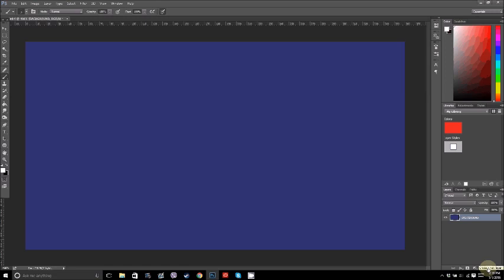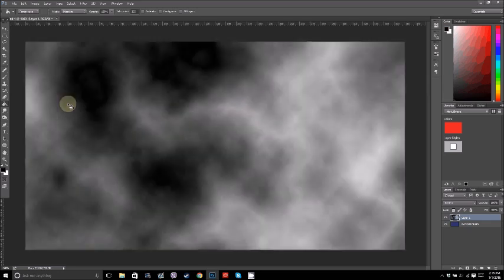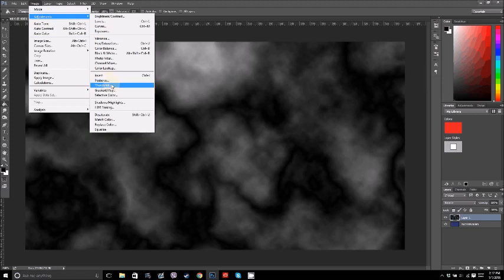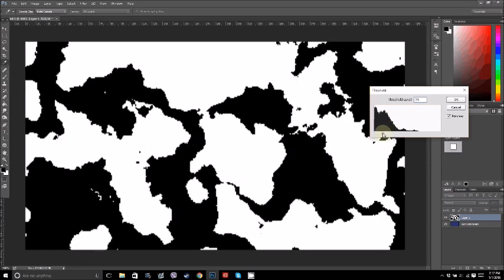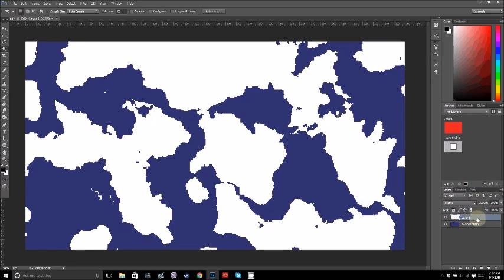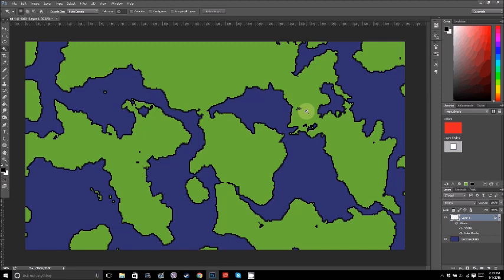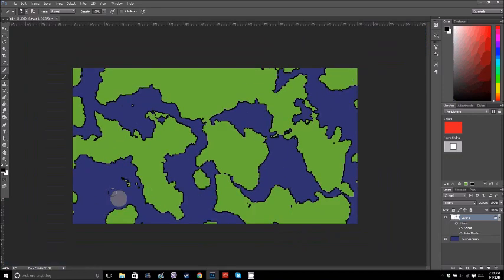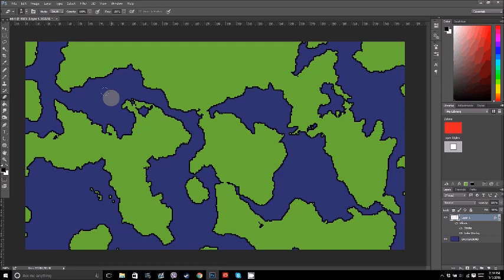How to make maps: Coastline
In which Ben does a tutorial on generating coastline in photoshop.